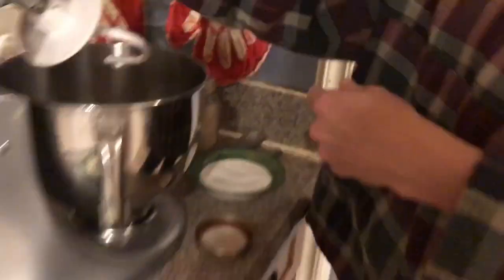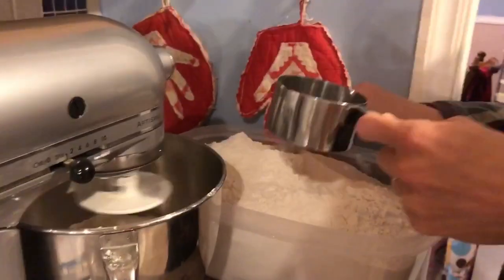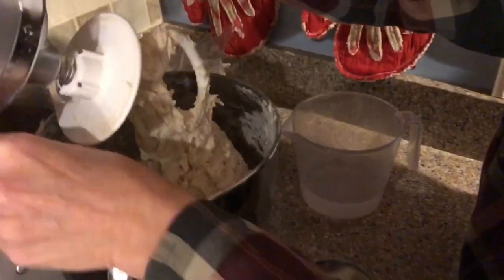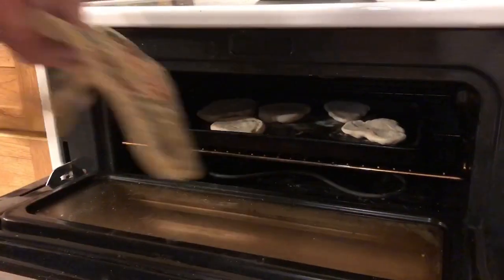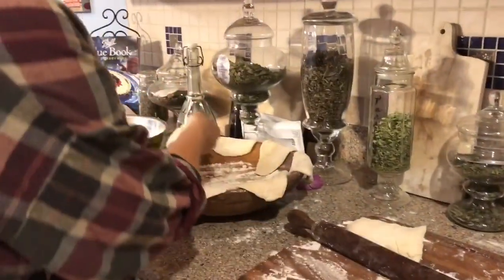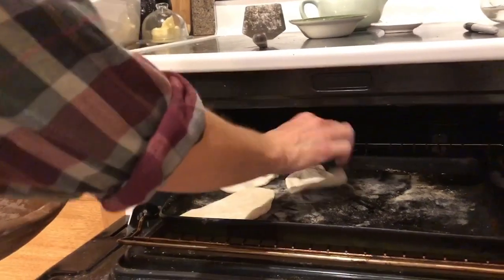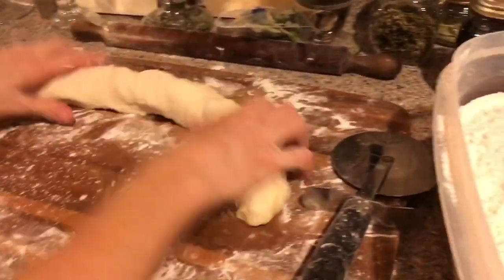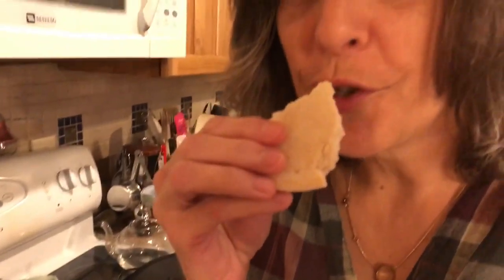Easy, Delicious, and Soft Israeli Pita Bread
I make this pita bread in large batches! What we don’t eat right away, we freeze. We eat it with hummus, as sandwich bread, or drizzled with honey and butter. It is soft and delicious! The recipe can be found at MyJewishLearning.com